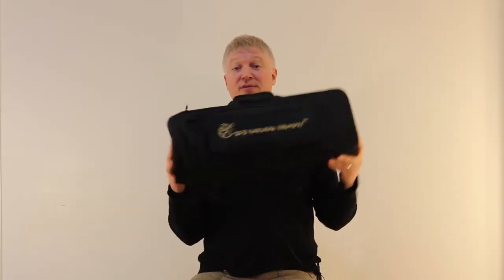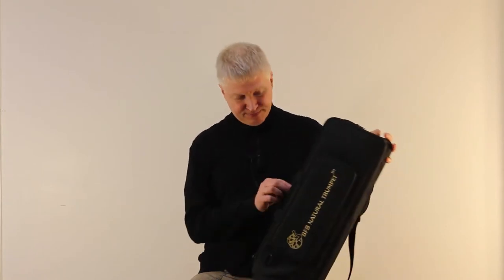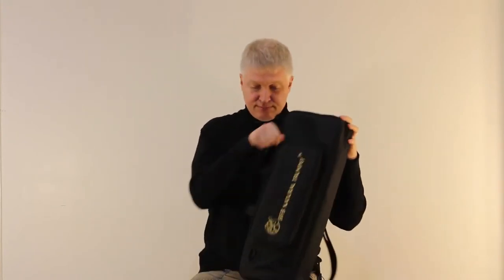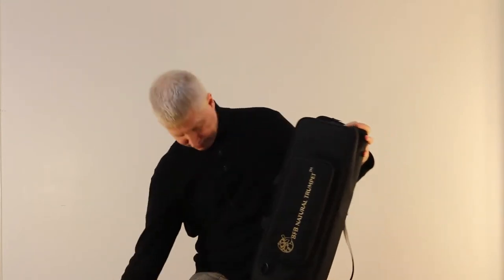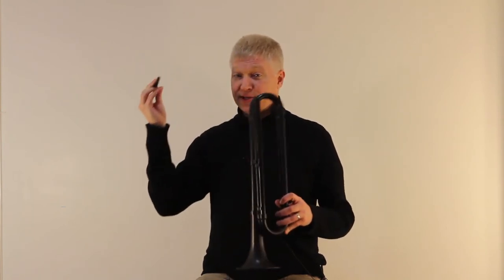BFB Natural Trumpet™ Tutorial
How to assemble and empty water out of your BfB Natural Trumpet™